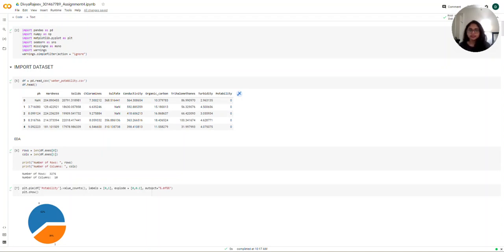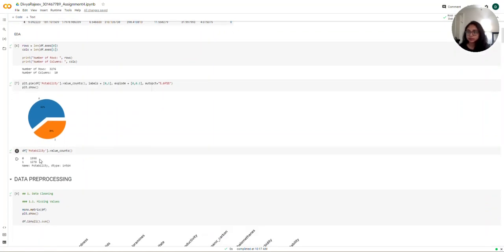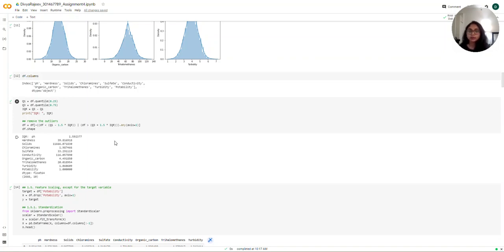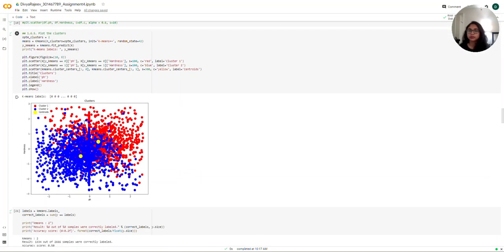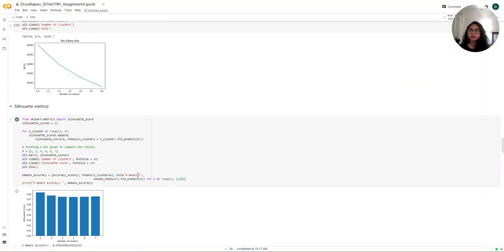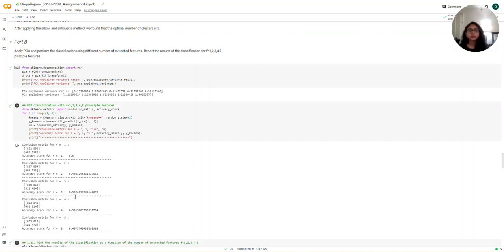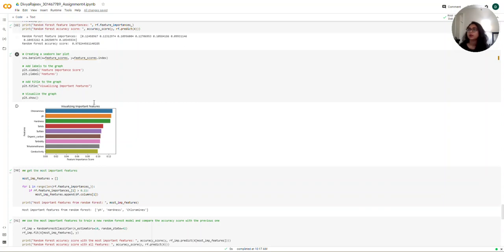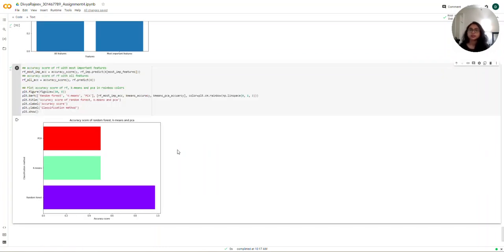Assignment4 - Unsupervised Learning